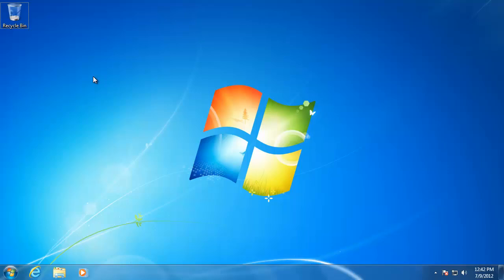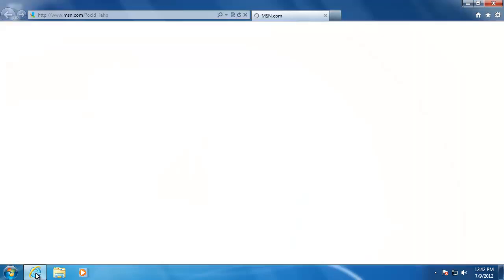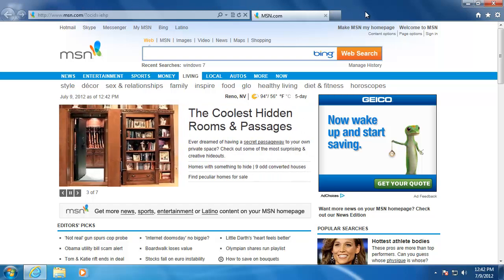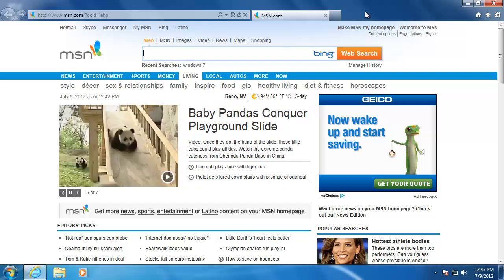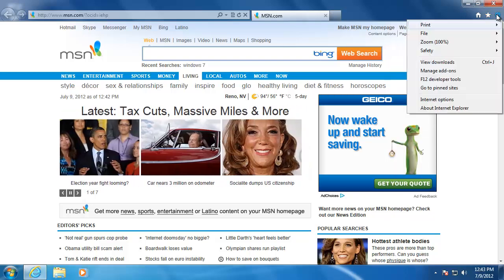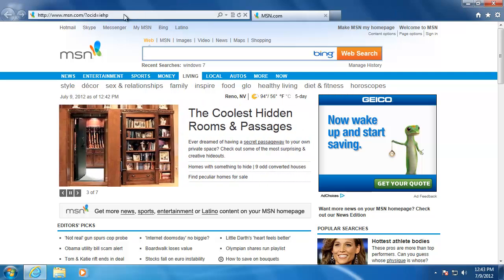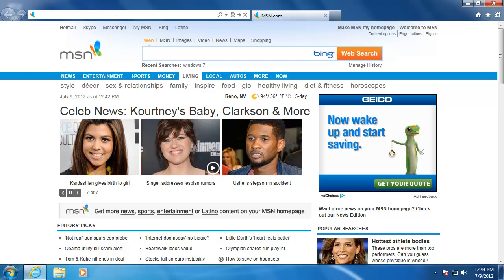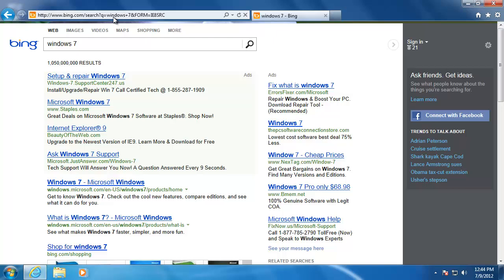Learn Windows 7 - Internet Explorer Overview